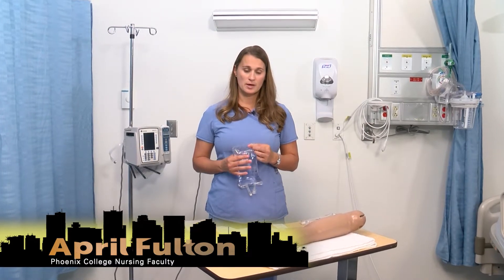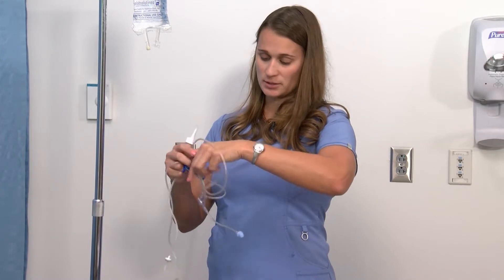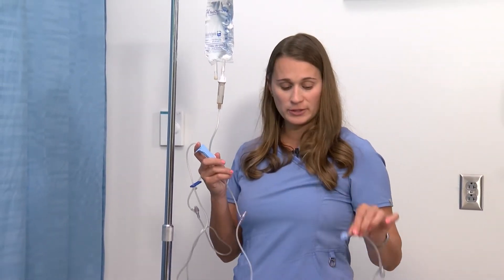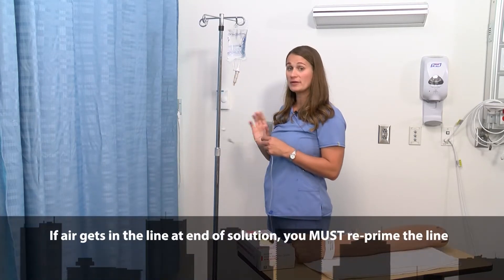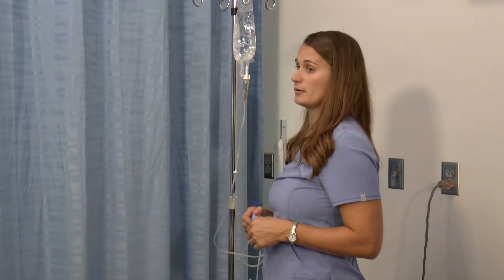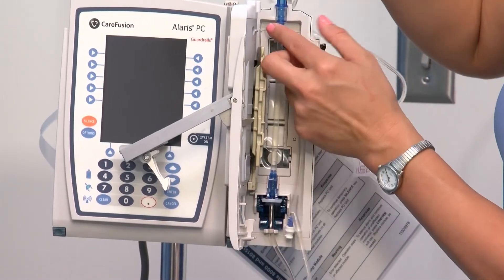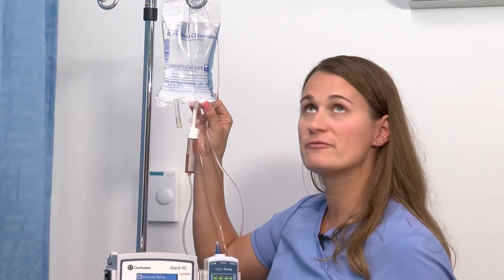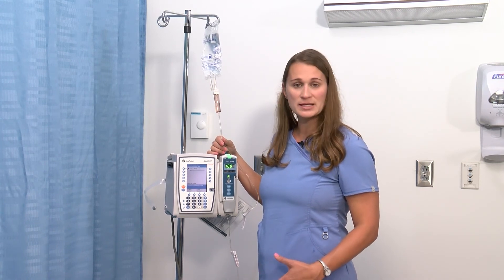Nursing Skill- Initiating IV therapy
This video demonstrates technique for initiating intravenous therapy using gravity and IV pump for administration.